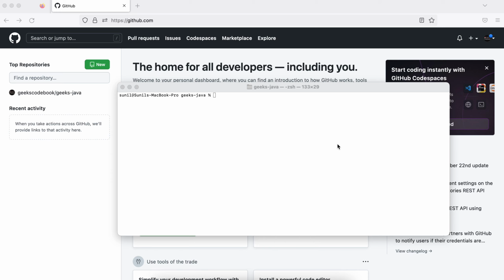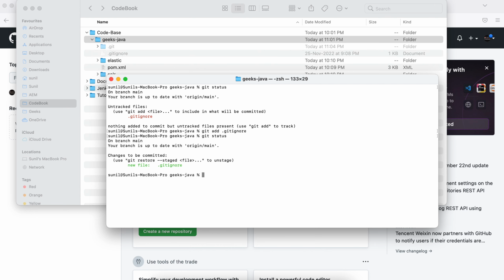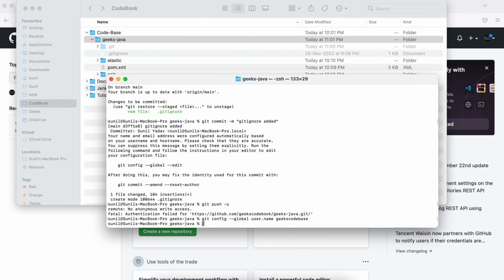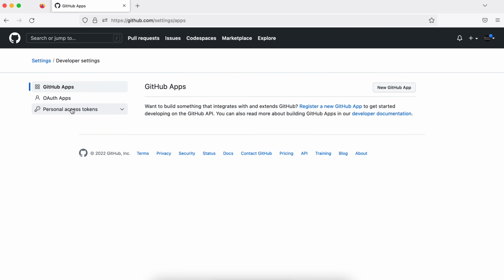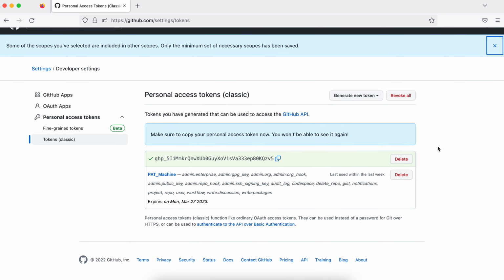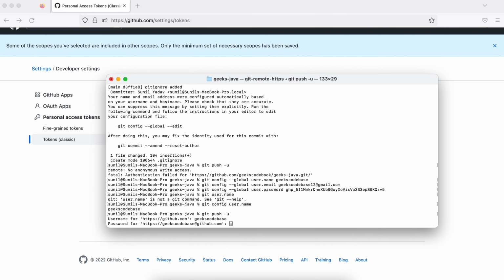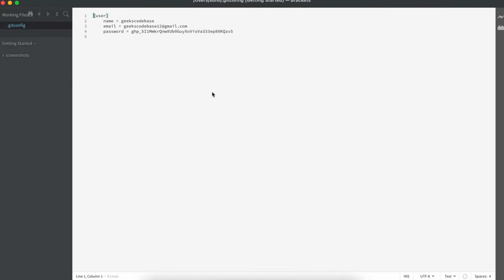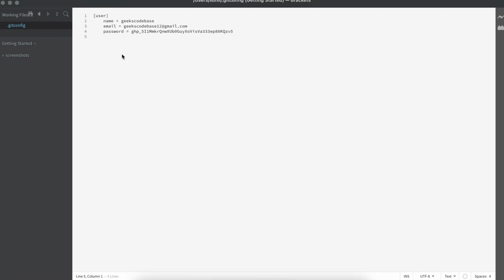GitHub #3 | How to add GitHub user to Terminal or CMD as GitHub Global User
How to add github user to terminal or cmd as global user. Once user added to global configurations, code can be pushed to remote repository without re authentication. How to add update gitconfig file.